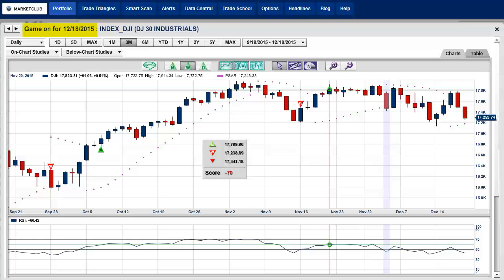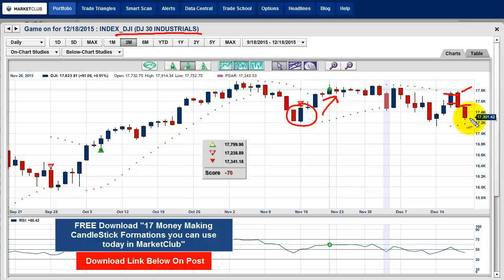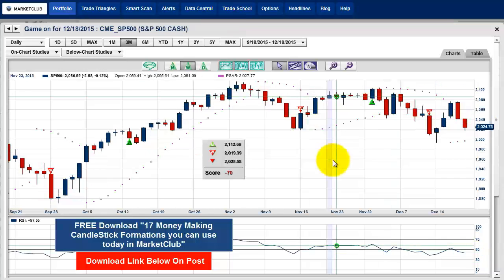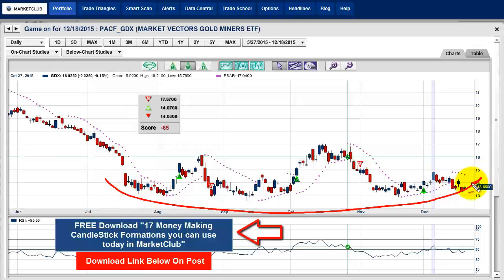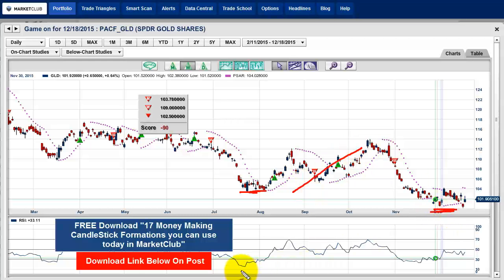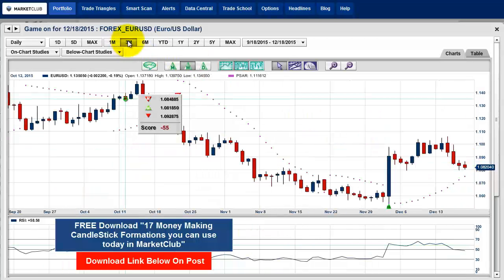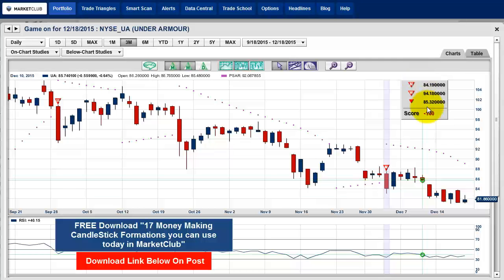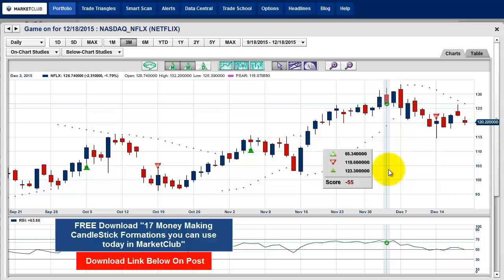Yesterday Provided A Huge Clue To The Market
The market action yesterday in the major indices and many other markets has to be viewed as negative. The major indices all created what are called bearish engulfing patterns.

Bearish engulfing patterns occur when the market opens higher than the previous day's close and then closes below the low of the previous day. The main body of the candle totally engulfs the body of the previous candle. I will visually explain this phenomenon in today's video update.

Should the indices closed lower than the close we saw on Thursday, it would confirm a top in the market and indicate further weakness.

I may be sounding like a broken record, but the reality is, December has turned out to be an extraordinarily volatile month. Historically, December tends to be choppy and volatile, but this year is proven to be the granddaddy of them all.

Many of the Trade Triangles are in retreat indicating that a sidelines position is in order as the major trends are being weakened by the intermediate trends, many of which have turned negative.

There are very few trading days left in December and my advice is to kickback and enjoy the holidays and read MarketClub's 12 Days of Trading Tips.

In today's video, I will be looking at the bearish engulfing patterns in all the major indices along with other views and commentary for the other markets I track.